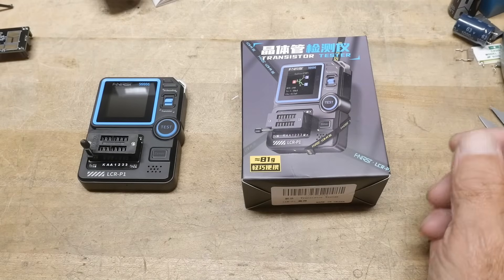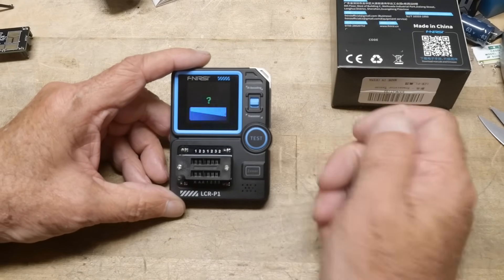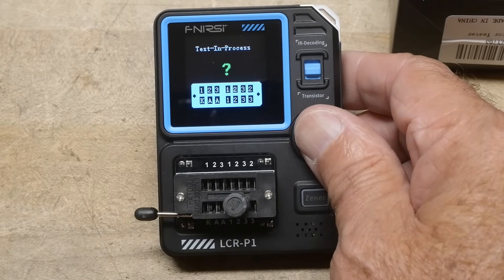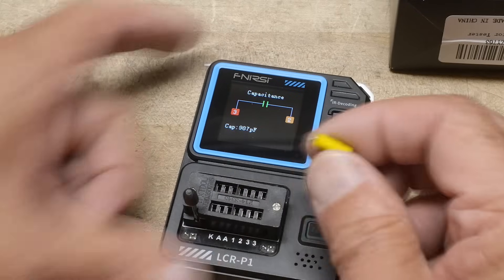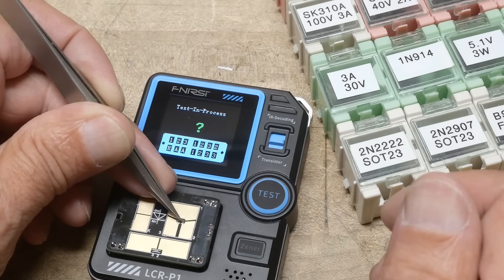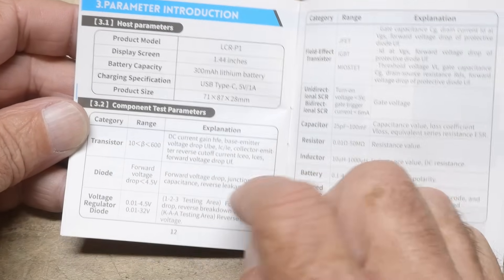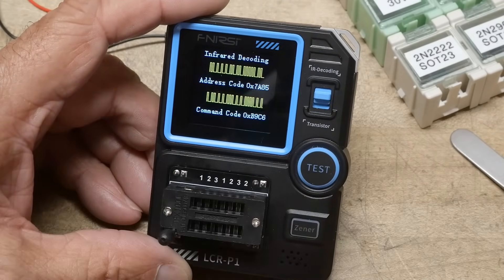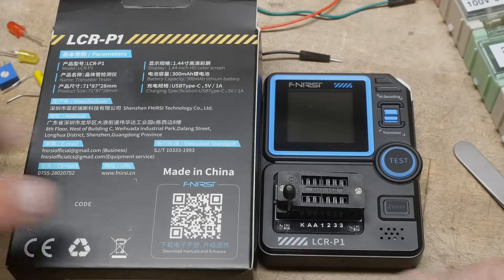#2260 FNIRSI LCR-P1 Component Tester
Episode 2260   sent in for review
I like this tester